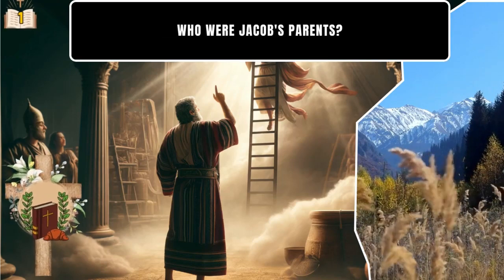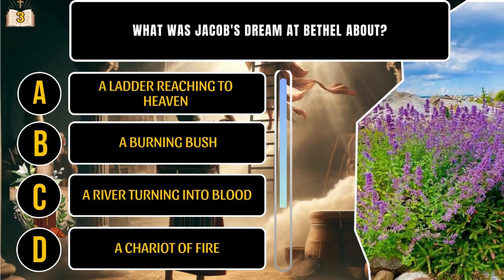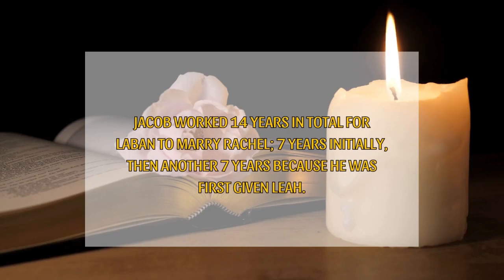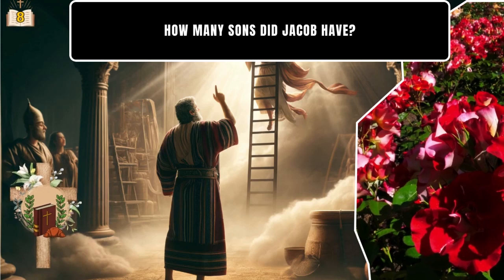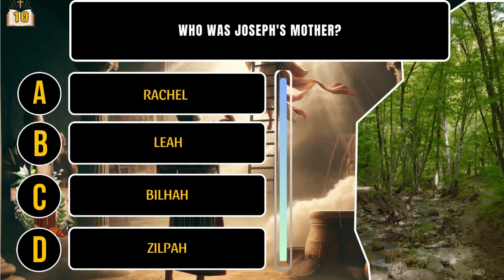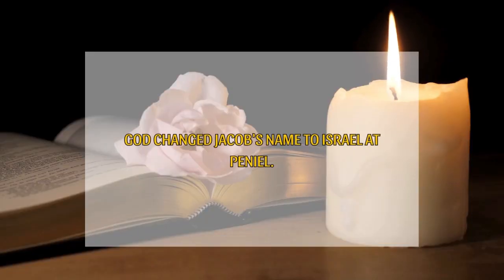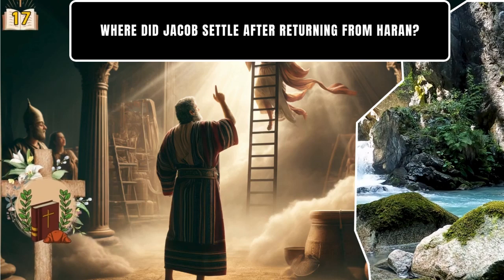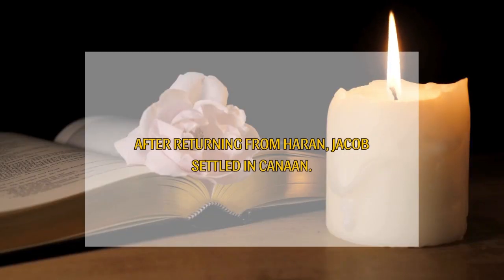17 questions about Jacob - Patriarch of the 12 tribes of Israel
17 questions about Jacob - Patriarch of the 12 tribes of Israel
📖 **Welcome to Bible Brain Teaser - Your Bible Quiz Hub! 🤔🌟**

🔍 **Explore the depths of biblical knowledge with our engaging Bible quizzes!** 🕊️🧠

🎯 **Today's Quiz:
   - 📚 Dive into the scriptures and test your biblical understanding!
   - 🚀 Challenge yourself with thought-provoking questions.
   - 🌟 Learn more about the Word of God in a fun and interactive way.

   1. 🤔 Watch the video and listen carefully to the questions.
   2. 🤓 Share your answers in the comments below.
   3. 🏆 Discover the correct answers and learn from the explanations.

   - 💬 Engage with fellow participants in the comments section.
   - 🤝 Let's grow together in faith and understanding.

🙏 **Thank you for being a part of our community! Let's journey through the Bible together. 📖✨**